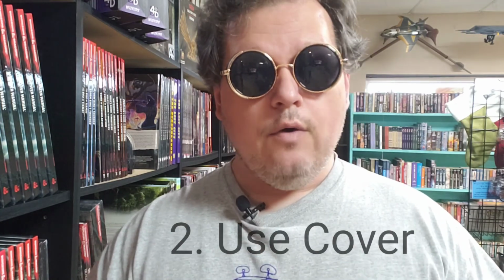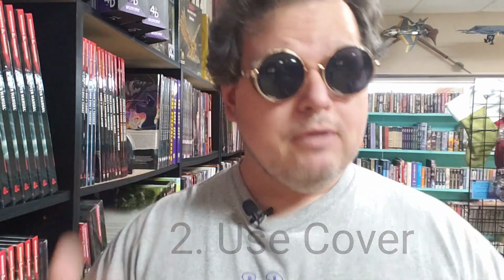The Art of the Master: Making your Combat Encounters Challenging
Welcome to our fourteenth episode of the Art of the Master.  This week we are taking a look at how to make your combat encounters more challenging!  First I take a look at three things you might be doing wrong, then I recommend four things you can do to make your combat encounters more challenging.  I hope you find this informative.  Please be sure to share this with other DM's you know.
GameMasters Guild is located at:
743 Ashley Drive
Crestview, Fl, 32536